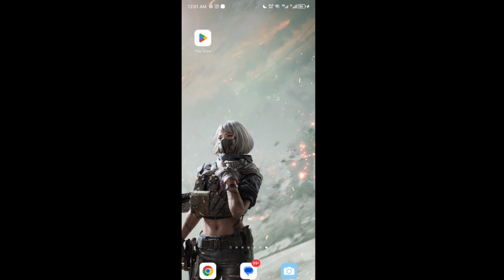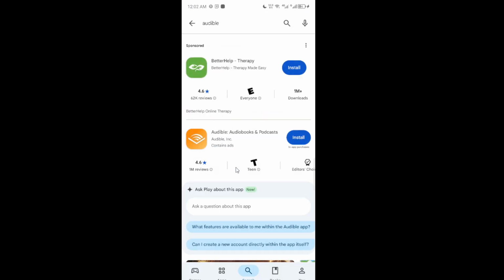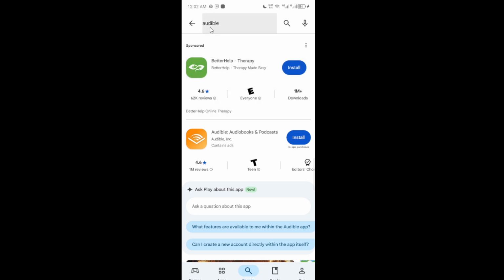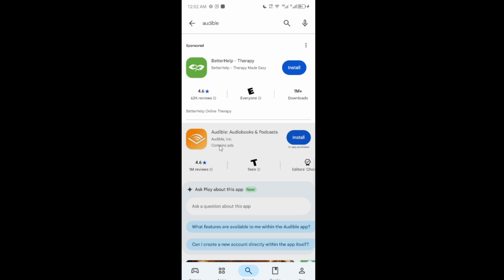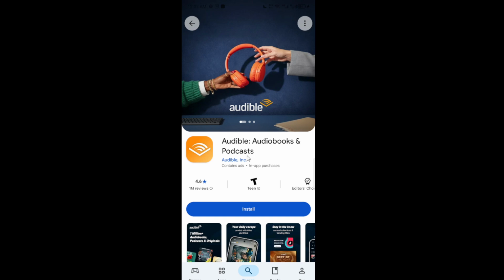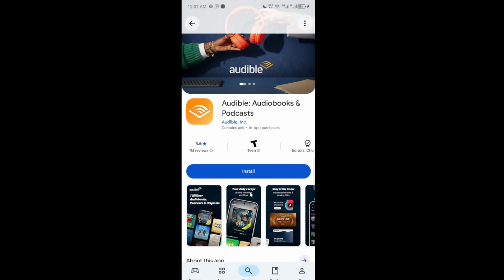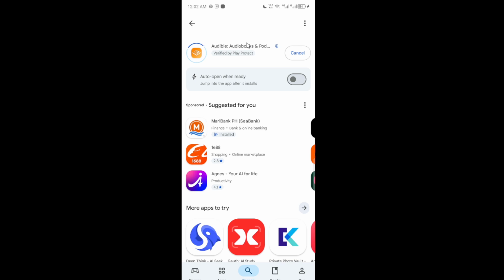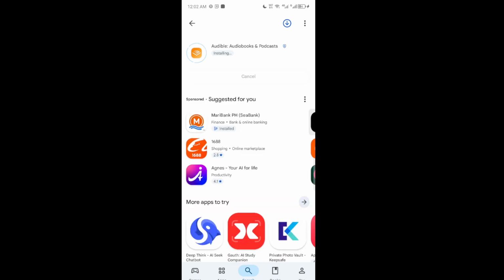How to Download the Audible App [2026 Full Guide]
How to Download the Audible App

In this video, we show you exactly how to download the Audible app to establish a central ecosystem for your digital audiobook library and spoken-word entertainment. Securing the native application across your preferred operating systems allows you to optimize your offline listening capabilities and seamlessly synchronize your playback progress across multiple devices.

Utilizing the designated marketplace framework ensures that you receive the most current, optimized version of the software. We focus on the foundational utility of acquiring the mobile or desktop installation package, which ultimately scales your accessibility to literary assets, improves playback control customization, and enhances your overall digital content consumption workflow.

Technical Specs:
Software: Audible; Feature: App Installation & System Deployment